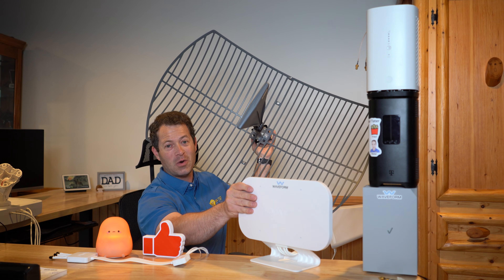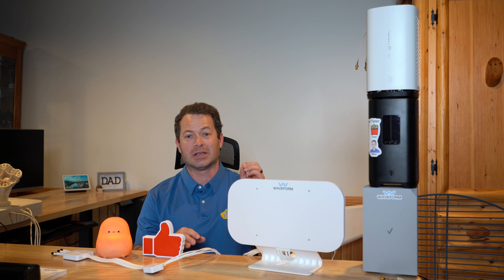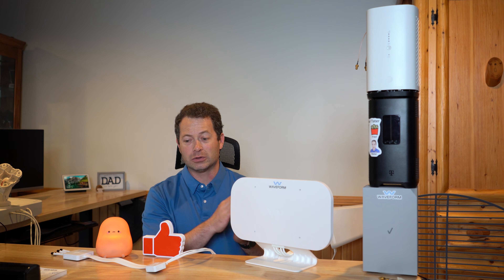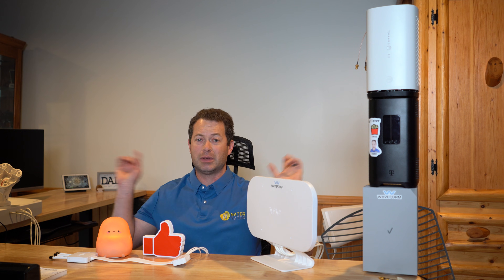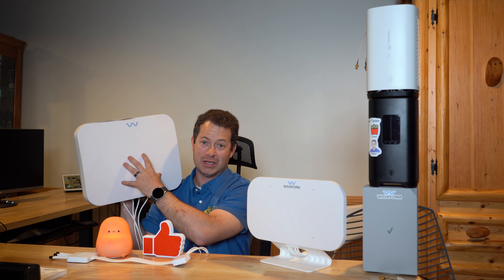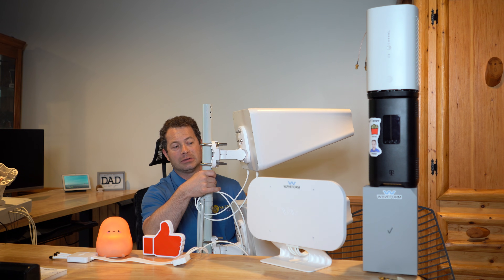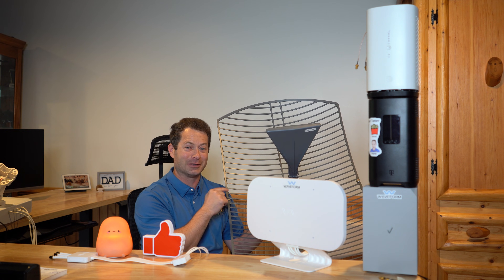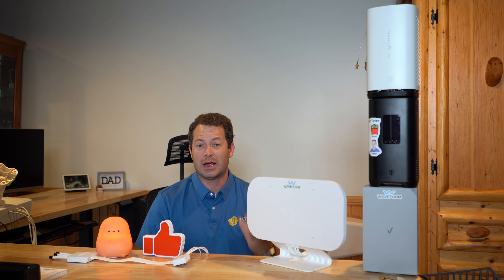✅Get BETTER Signal: Best Antenna For 5G T-Mobile AT&T Verizon Home Internet - MIMO Outdoor Cellular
Need better internet signal/speed with 5G Home Internet?  These are the Waveform QuadMini, QuadPro, Dual Plus Duo and Griddy antennas for T-mobile, Verizon, and AT&T.  These also work on 3rd party gateways/modems like Chester Tech Repairs ones that I have reviewed.   Waveform sent me these products to review.

Or on Amazon (no discount): DualPlus Duo Quadmini QuadPro
90 Deg Antenna SMA connectors on Amazon